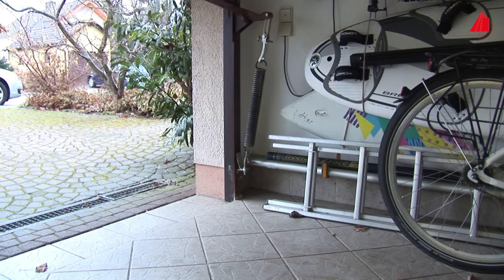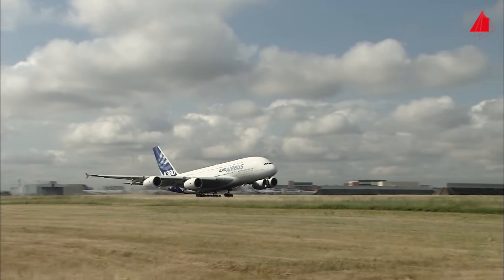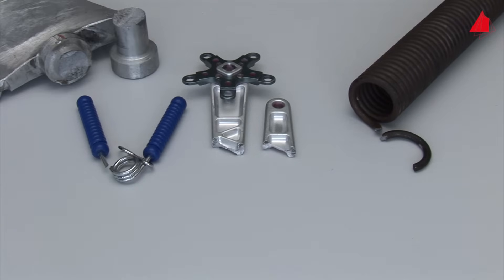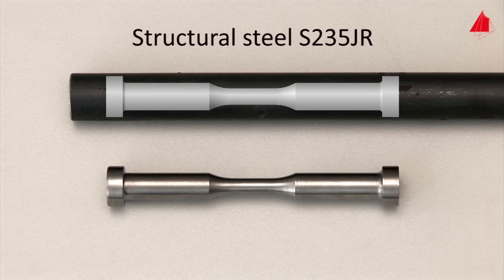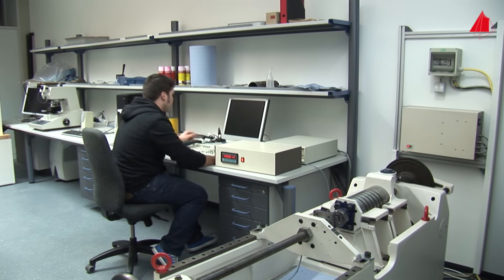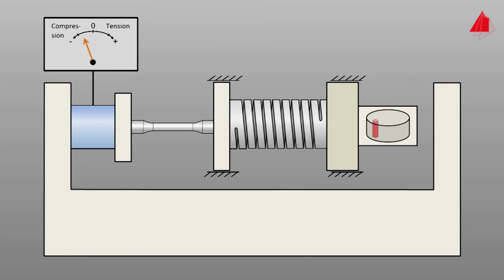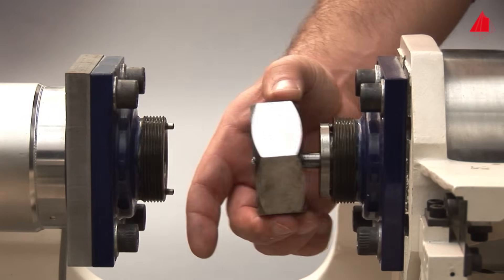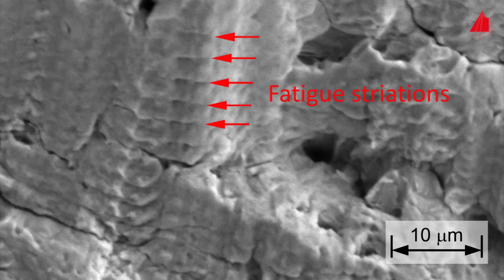Fatigue Test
- Problem and practical relevance
- Specimen preparation
- Test procedure
- S-N curve
- Practice
Responsible for this video: Prof. Dr.-Ing. Rainer Schwab, Hochschule Karlsruhe - University of Applied Sciences, Karlsruhe, Germany